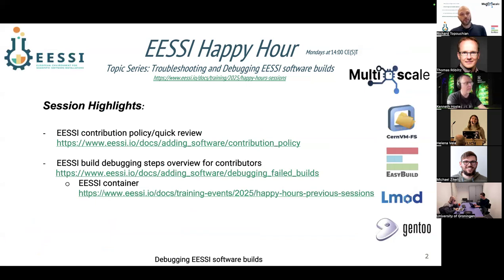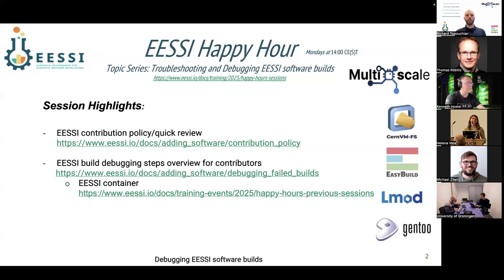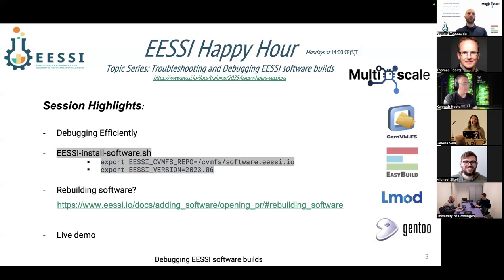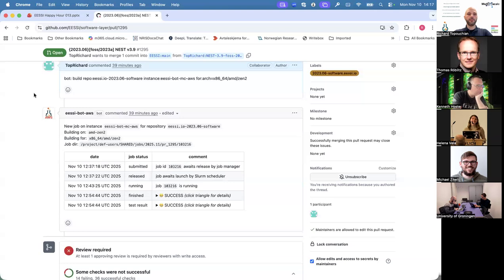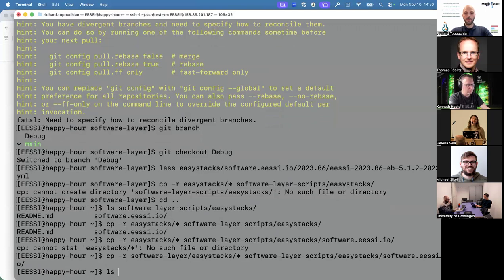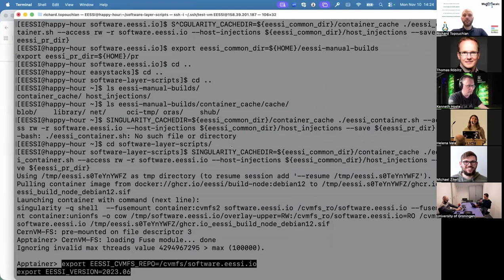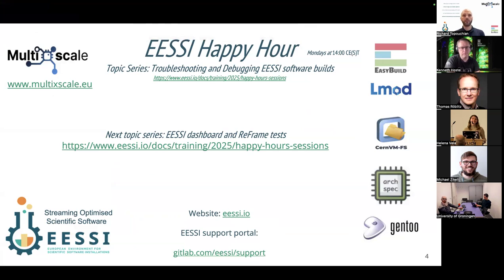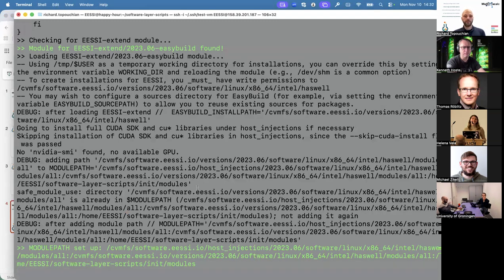EESSI Happy Hour (10 Nov 2025) - Debugging EESSI software builds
Topic: Debugging EESSI software builds